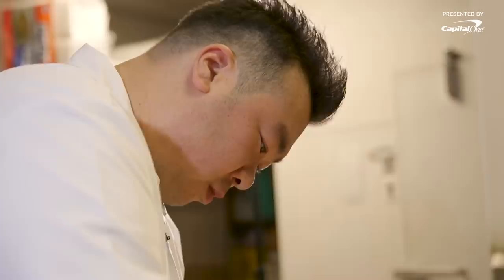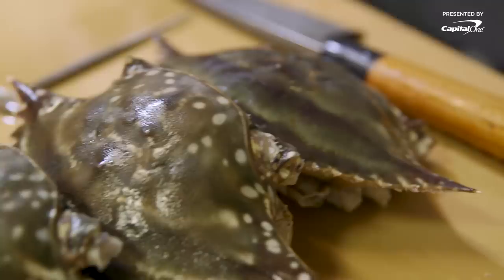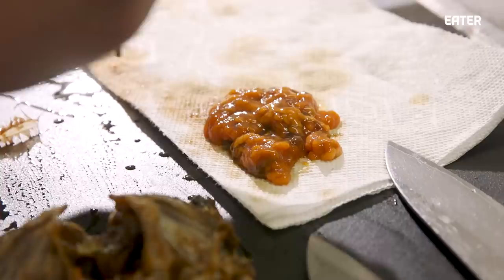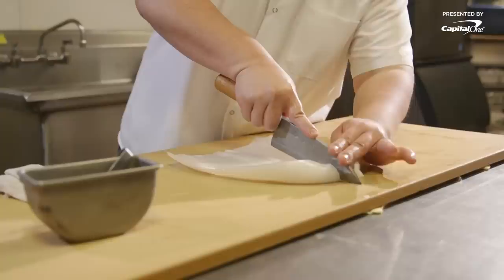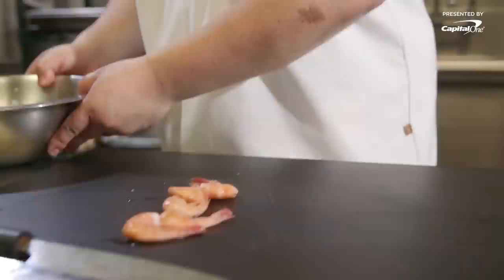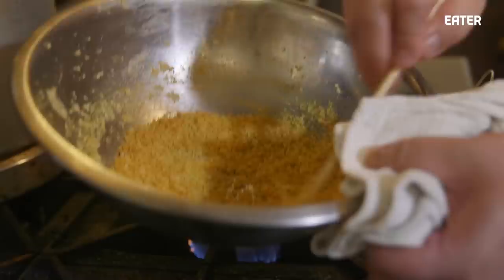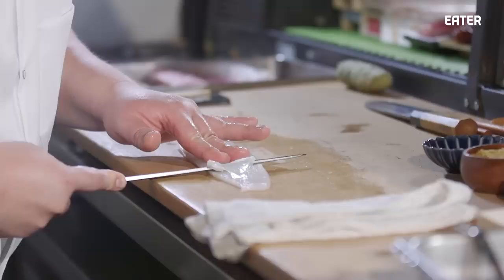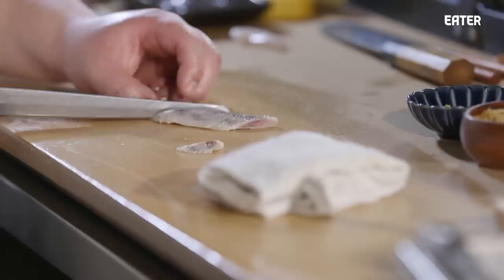How This Sushi Master Uses Traditional Raw Korean Blue Crab in His Omakase — Omakase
Daniel Son is a Korean-American chef combining the ingredients and dishes he grew up with, like Korean blue crab ganjang gejang, with his traditional Japanese sushi training, to create an omakase menu that is authentic to him at his restaurant, Kura, in Los Angeles.

*Kura has announced that it will be closing by the end of 2019.